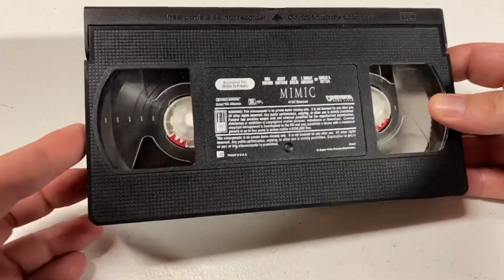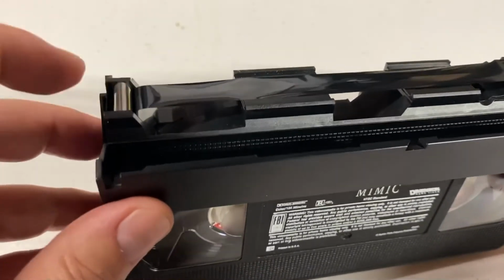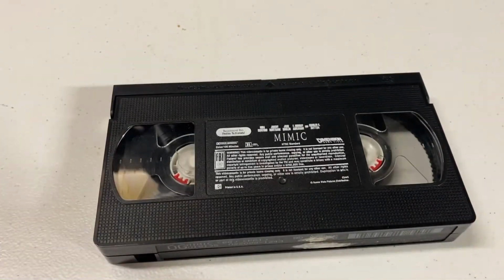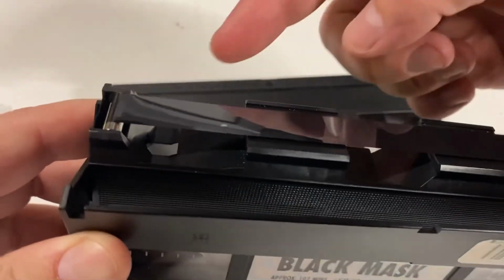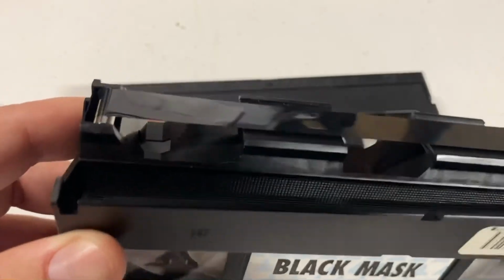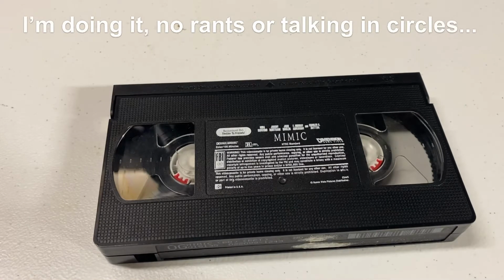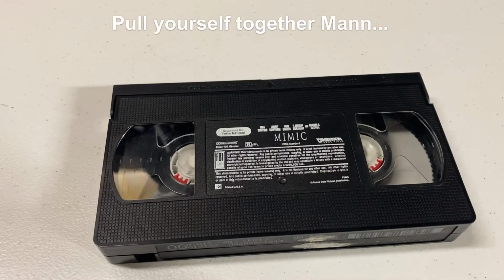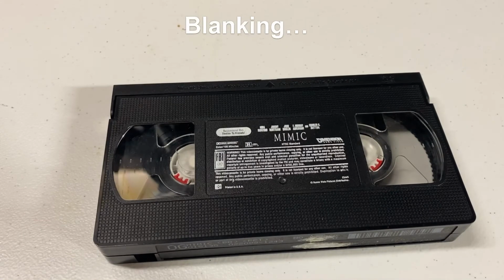VHS Tape Jams Simple Fix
Something to look for before playing VHS tapes. Hope this helps you fix a tape quickly so you can enjoy the standard definition greatness.
Hope you enjoyed my inner thoughts on the second half of the video.

German word learned on this video:
Man = Mann

Thanks a million everyone,
Herr Tweekcat